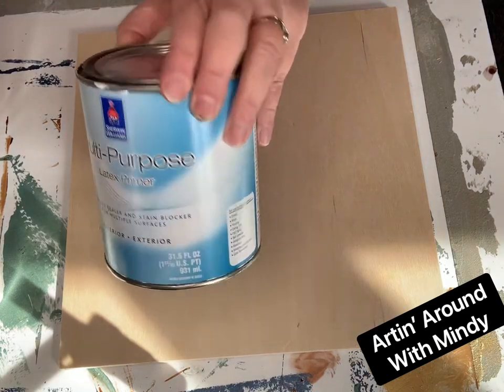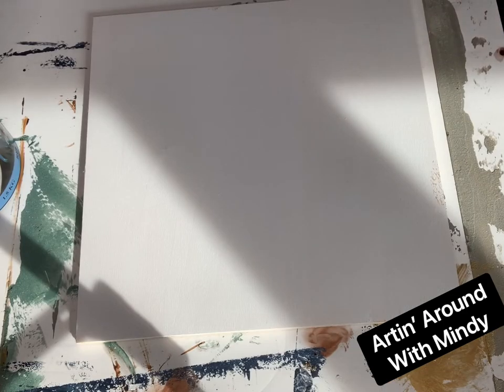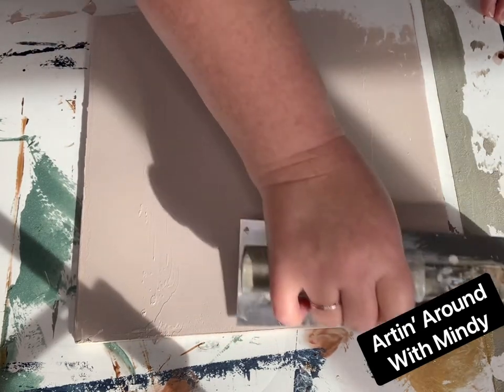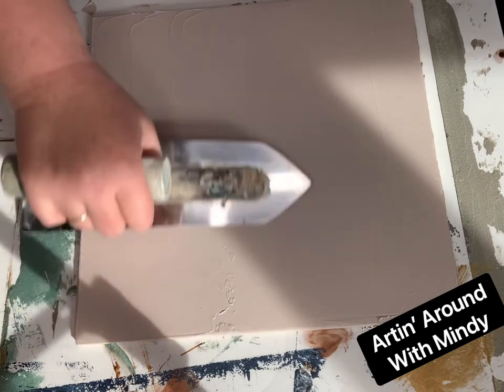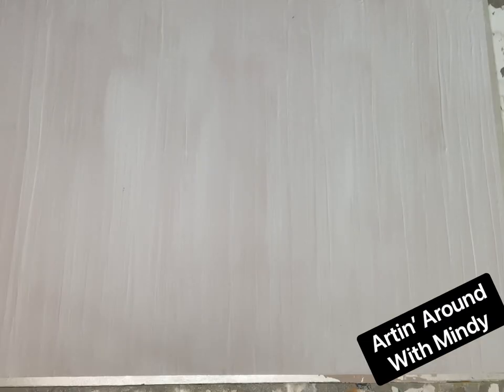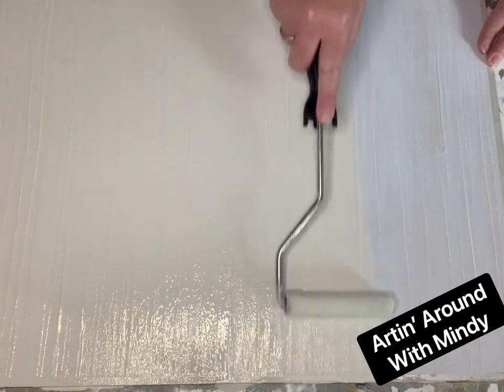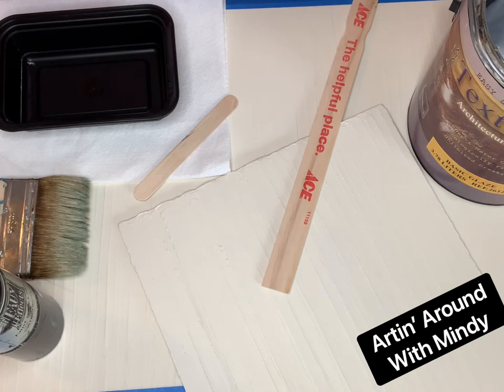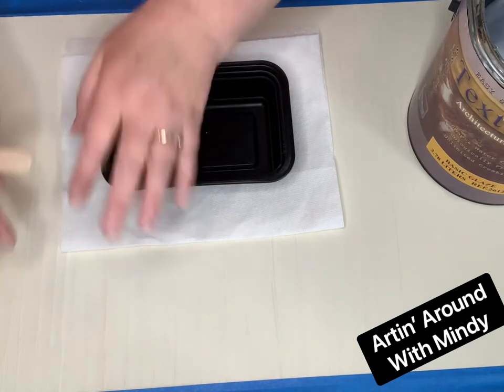Faux GRASS CLOTH Tutorial using Plaster and Paint!!!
In this video you will watch me create "FAUX grass cloth" using acrylic plaster, (in this case Venetian Plaster) a specialty trowel, paint, and a couple of simple glazing techniques!
My Client had a built in bookshelf unit that was outdated golden oak, so we came up with a design which included painting the framework of the shelving in Tricorn Black, and creating a grass cloth look for the back panels, which would work perfectly not only with the flooring and side wall colors, but also with her furnishing and very importantly, as  a perfect backdrop to her beautiful accessories that she showcases on the bookshelves.
I show you step by step the process I used to create three sample boards for her to choose from, and then I show you the actual process on the jobsite, and the beautiful final result!
*please note I need to make a correction... in the video I said I used  BIN Oil based primer and i meant to say it was  BIN SHELLAC primer. Which is the best way to cover grain but its sooo stinky. So yes, that's what I used. so so stinky. use fans.
Mindy